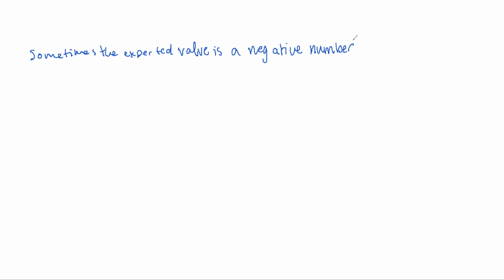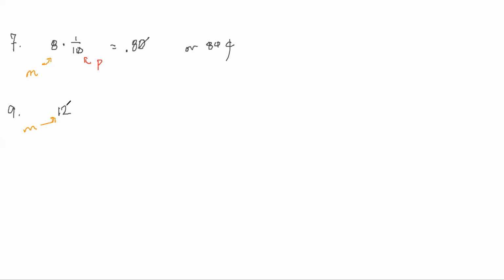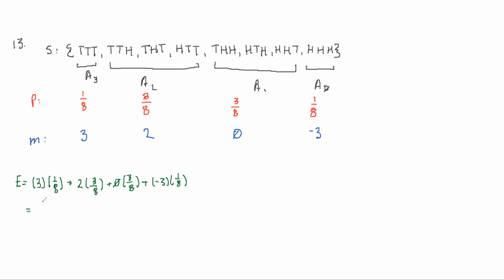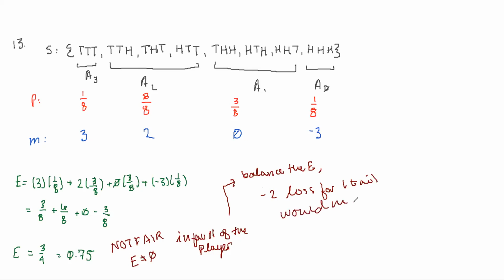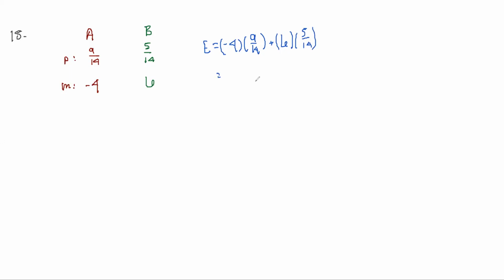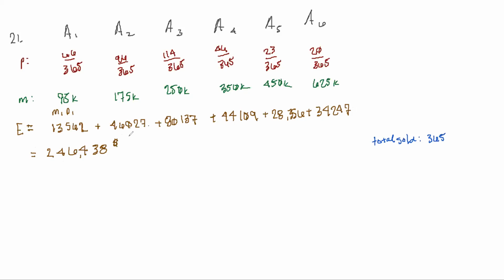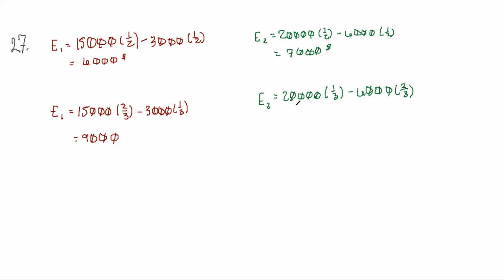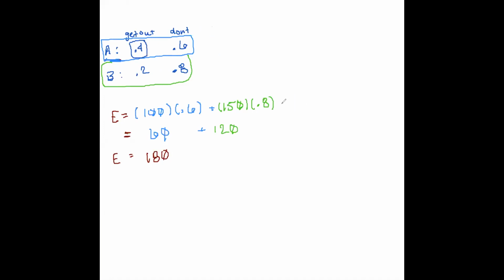MATH 17: Section 7.6